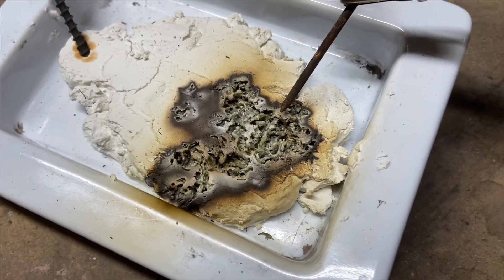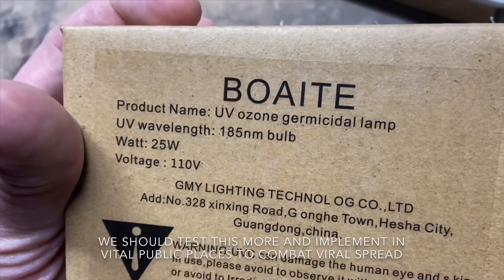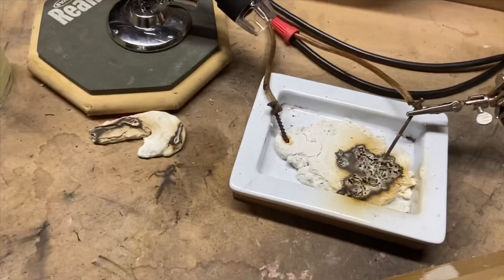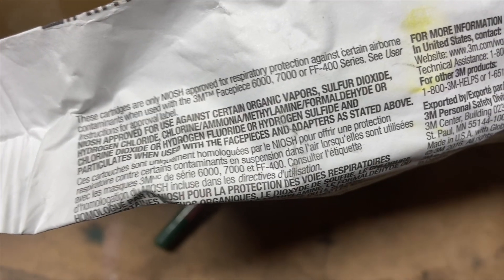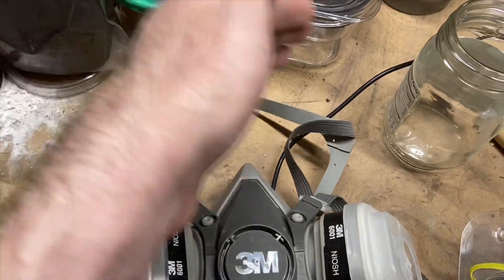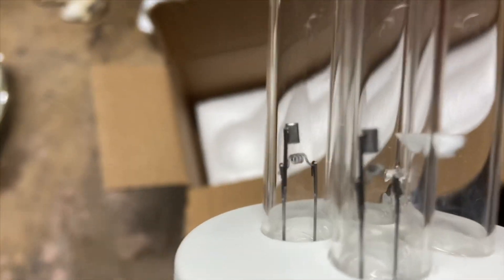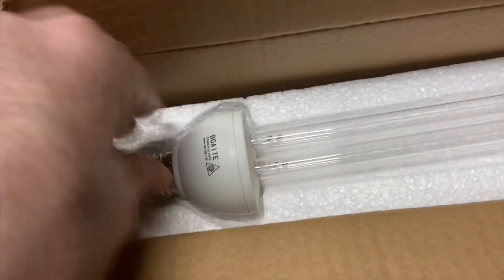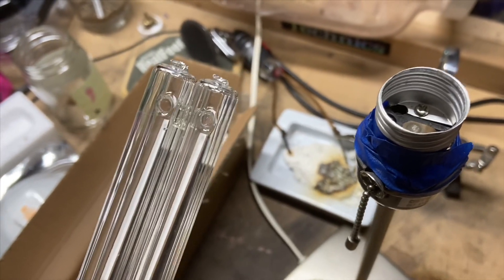P100 ⚡️UVC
Testing out my upgraded mask filters and new UVC disinfecting bulb. I talk about the dangers and benefits of UVC, mask and filter types, UV protectant goggles and safety precautions.

❤️Thank you to all those who donate and make continuing my work possible!❤️

Are you overflowing with riches and want to help me acquire better gear?

⚡️Danger! Fully educate yourself about the types and risks involved with UV light exposure before you even think of doing what I’m about to do! Always wear UV rated eye protection & do not stay exposed to Ozone!⚡️

I also want to mention the disclaimer that 222 nm, while has been lab tested and deemed safe for human skin and eye exposure, has not been put into full usage, is still undergoing extensive research and testing, and I long for progress toward implementing this specific frequency type of safe Far-UVC lighting in public health situations dealing with viral removal and prevention.